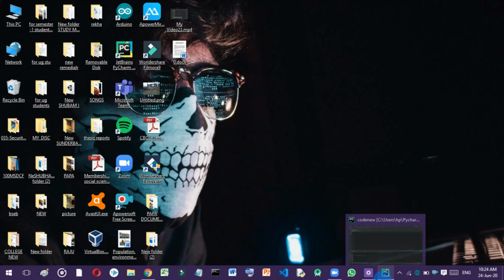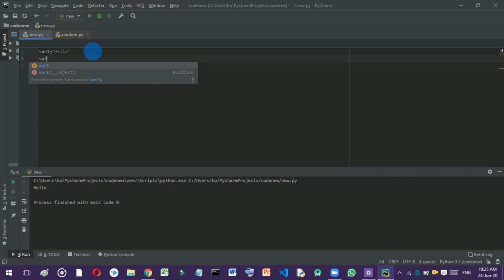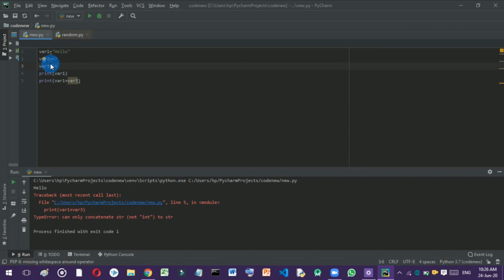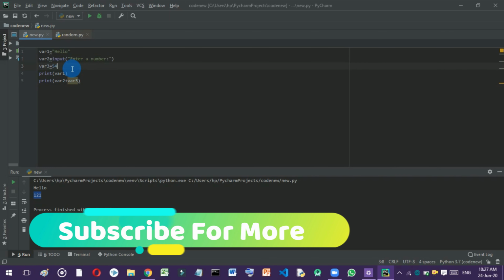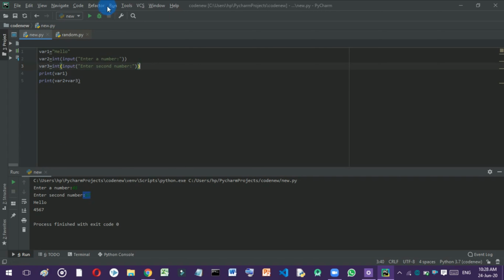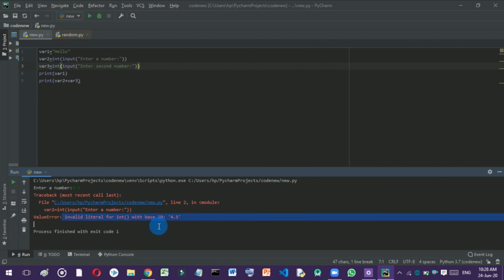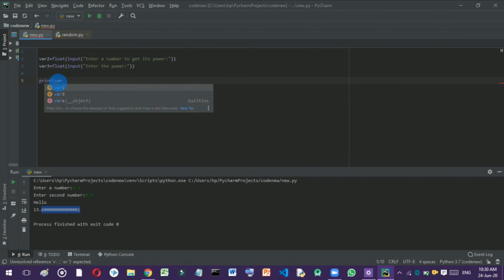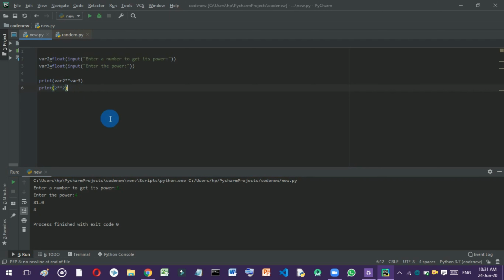#3. How To use Variables & Getting User Input| More on Integers & Floats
This is the 3rd Video of the Python for Beginners Series...
In this video you will earn:
1.What are Variables&How to use Them? - 0:47
2.How to Get input from the user- 3:03
3.More on numeric Operations-  4:50
4.Finding Powers of an Entered Number- 5:45
Laptop I use
Headphones I use
Mics: